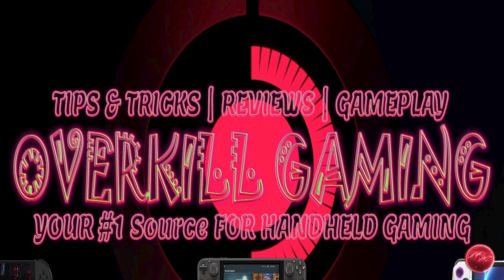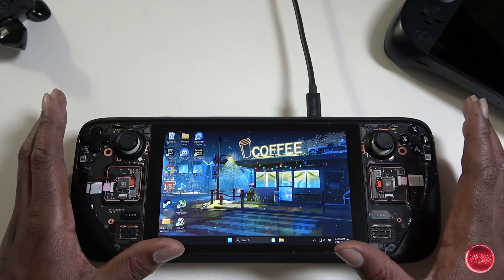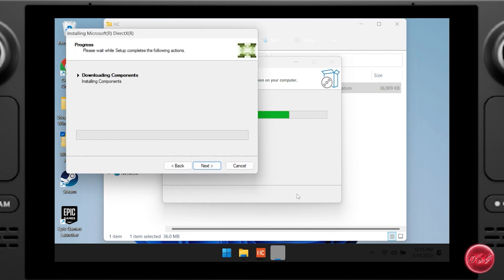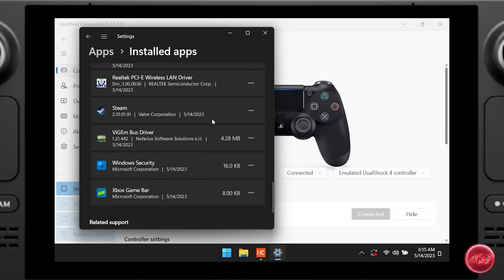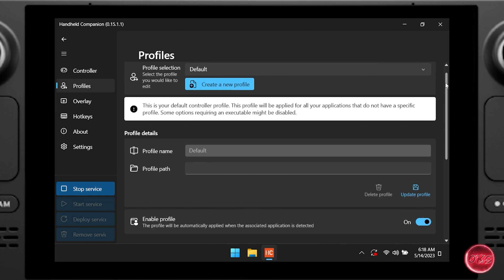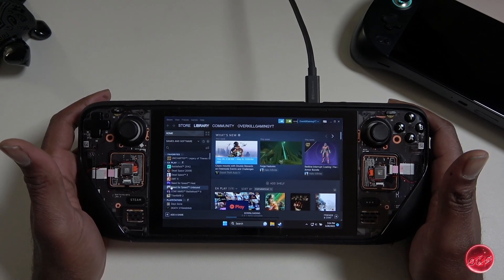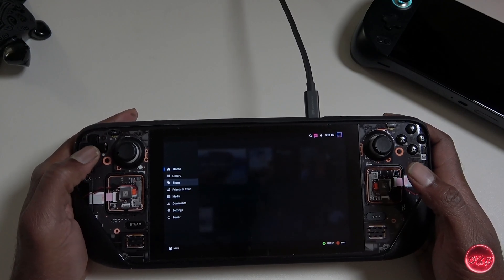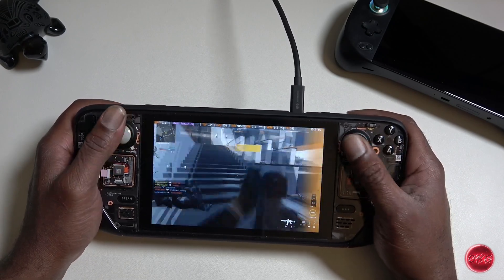Handheld Companion is All You Need! | Steam Deck | Ayaneo | ROG Ally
Today we will be revisiting Handheld Companion on the Steam Deck in Windows (Windeck). We will also talk about why Handheld Companion may be worth a try on the ROG Ally. We covered some of the updates and responded to some of your questions in this video as well. If you have any questions or need assistance, feel free to drop by our Discord server. Link is in this description. 👆

Chapters:
0:00 - Intro
2:02 - Installing HC
2:29 - Will HC Get Me Banned in Competitive Shooter Games?
3:24 - How to Update HC Within the App
3:35 - How to Disable XBOX Gamebar
4:36 - How I Set Up My Handheld Companion
6:54 - How to Use Handheld Companion With Steam?
8:26 - Resolving Controller Issues (Double-Inputs)
9:07 - Conclusion